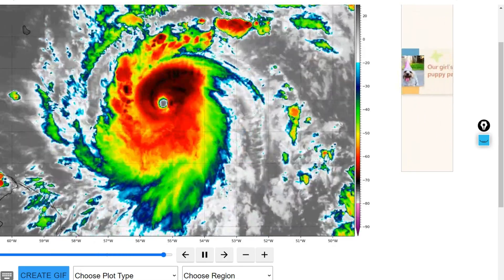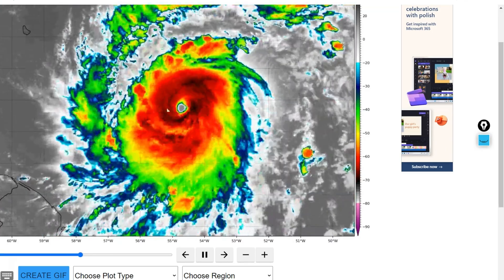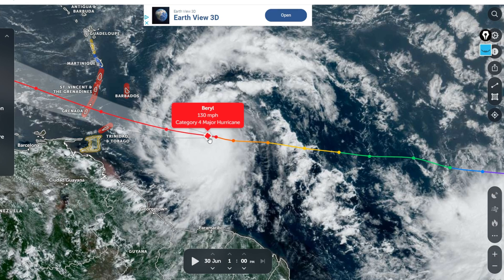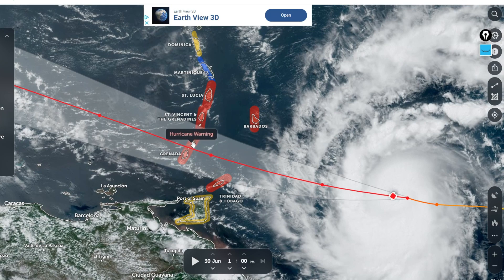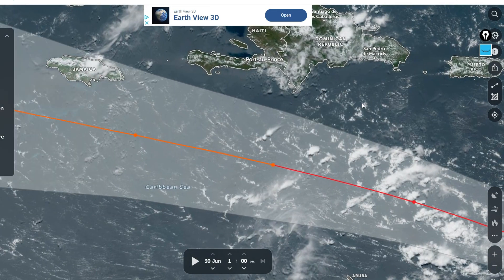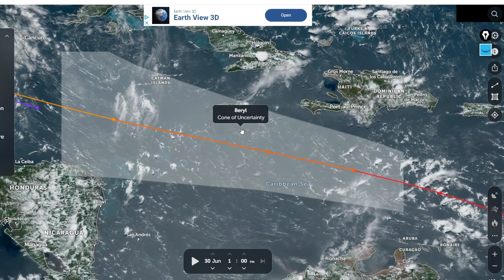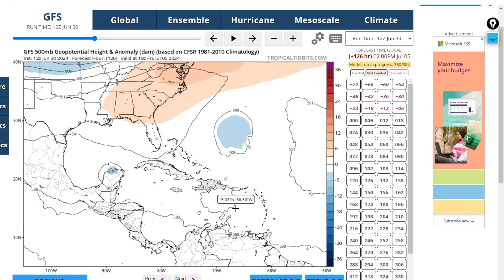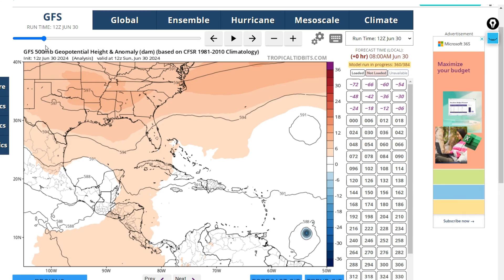Hurricane Beryl now a CAT 4 as it approaches the Lesser Antilles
In this video I will be giving you the latest details on Hurricane Beryl which is now a CAT 4 major hurricane.